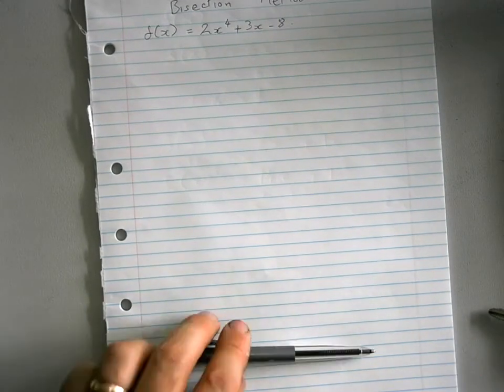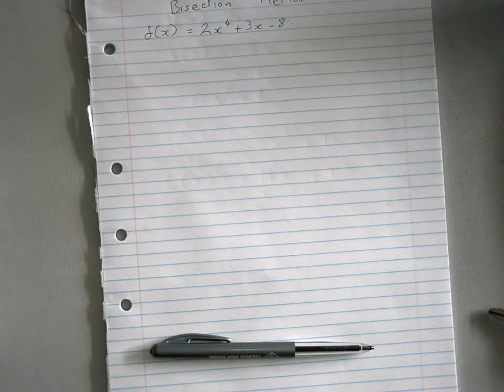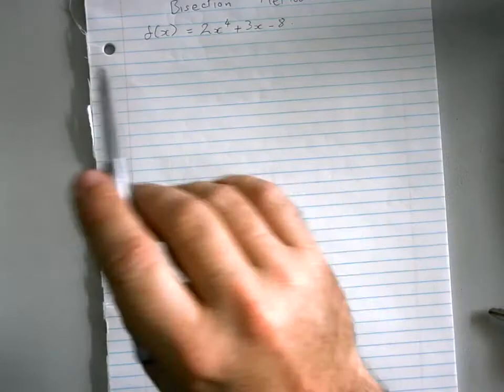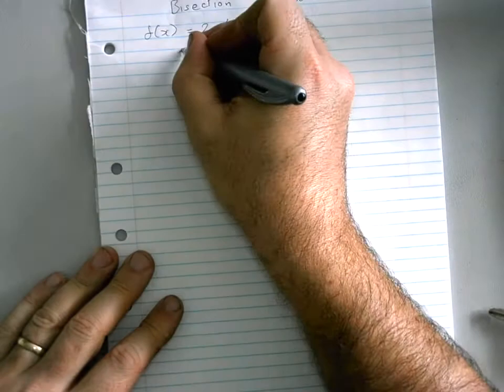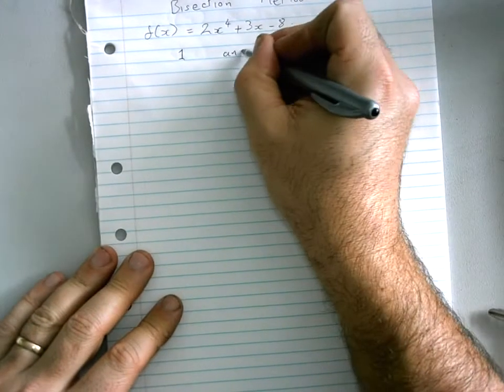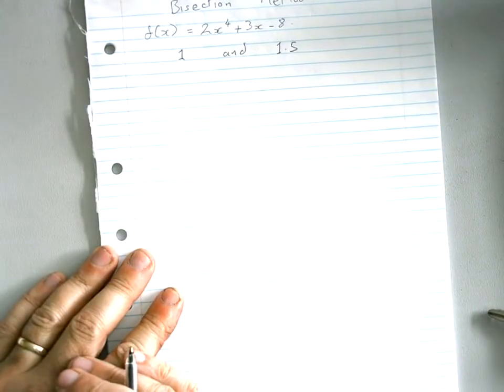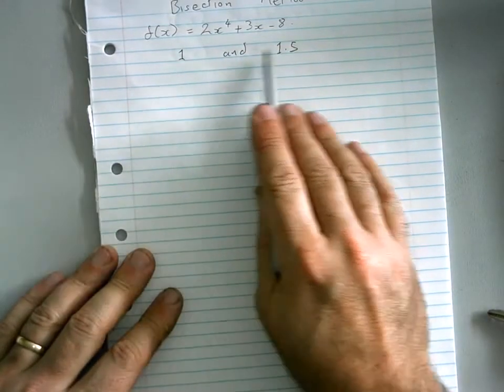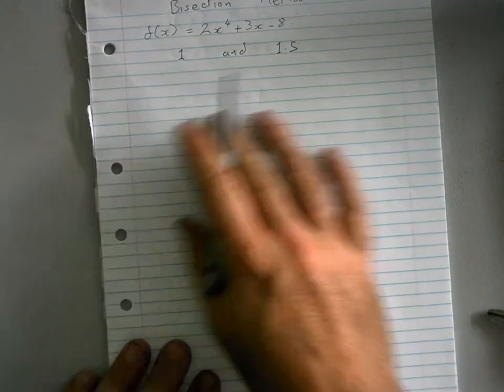Bisection Method_HD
Learn the Bisection method in practical..